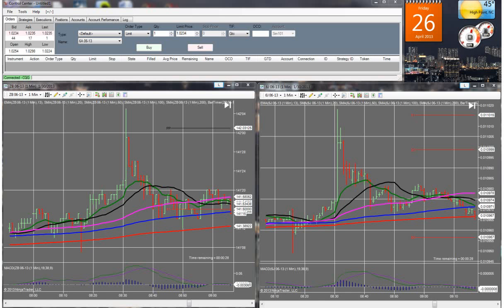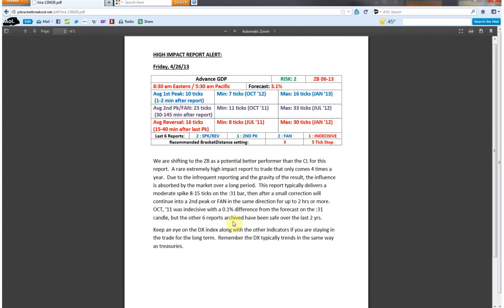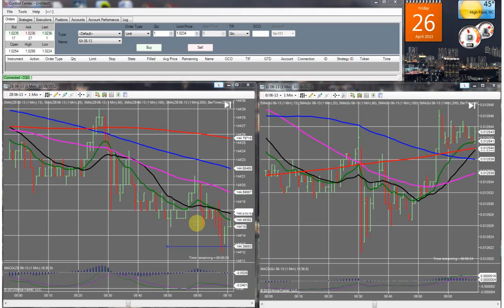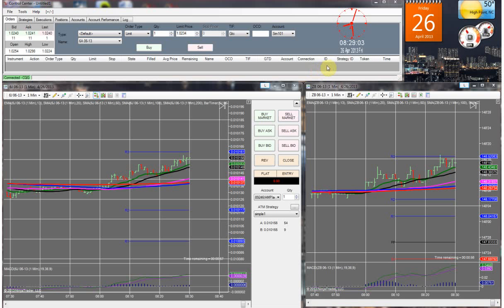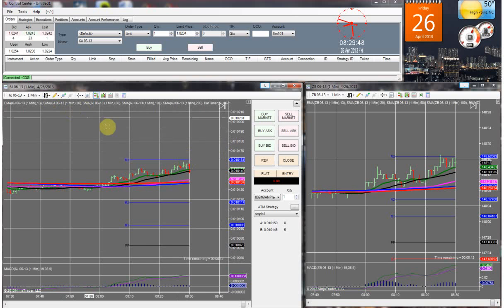US Advance GDP *LIVE* 4/26/13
) This trade turned out pretty good. For some reason my stop was hit but in the video it doesnt show that the market came down to my stop level so im not sure why i was taken out of this trade. A split second later and my take profit would of been hit. Watch as I move the stop up, was I exited before I set the stop down? did the market even come down enough to hit my stop?(empireambition.com)